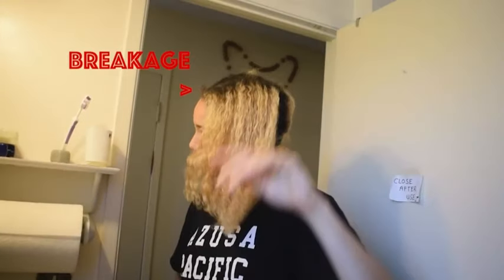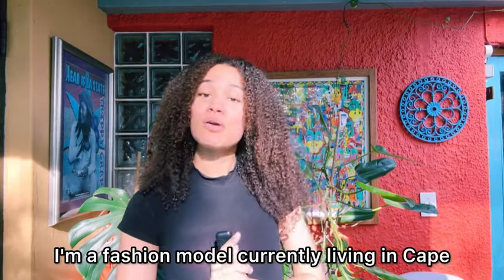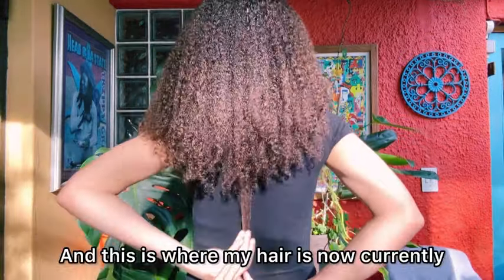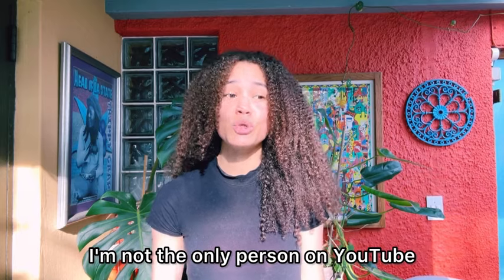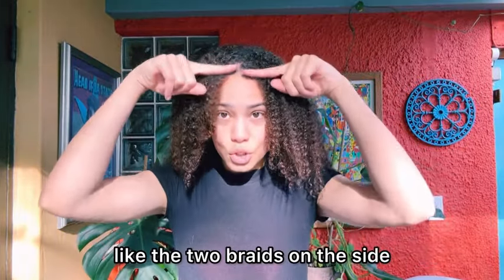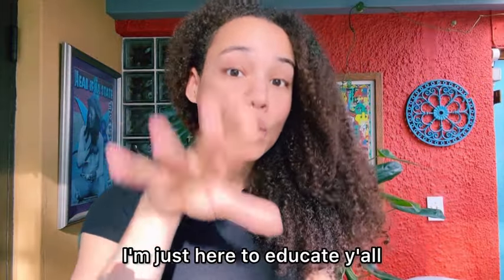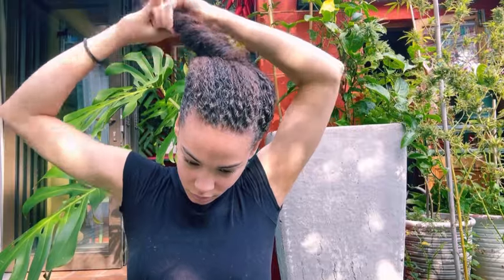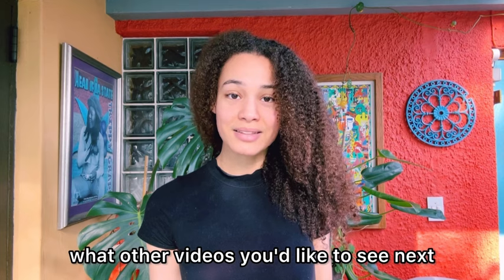Cutting off all of my blonde hair! How I grew my hair waist length in 4 years | DIY Hair Care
My goal is to do YouTube full time, and I cannot achieve my goals without you guys!

❤ Follow Me ❤

♡ MY FAV AMAZON NATURAL BEAUTY ♡

♡ MY FAV AMAZON BOOKS ♡